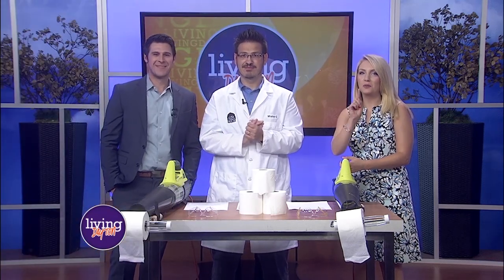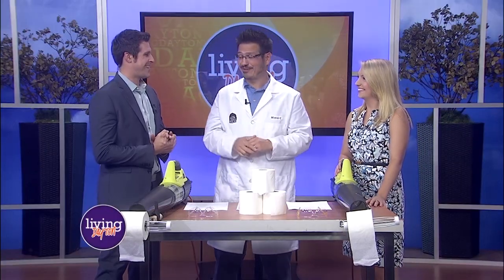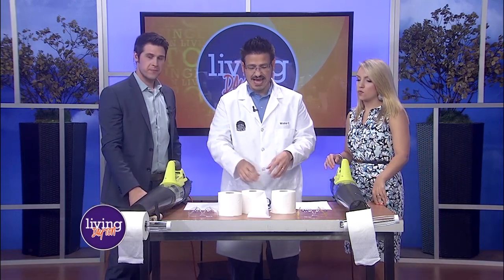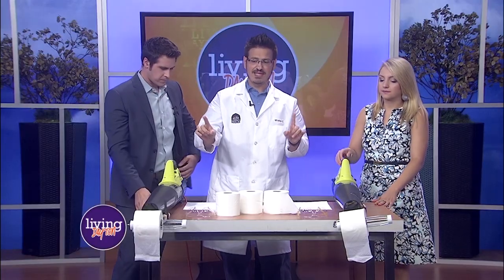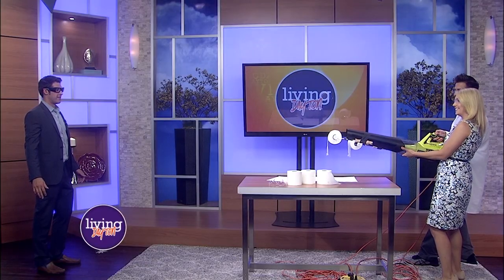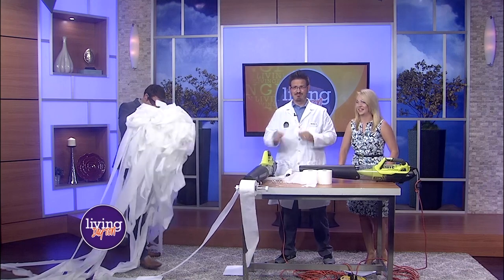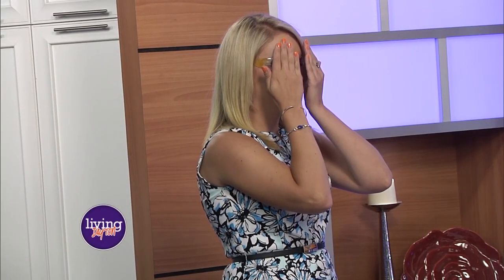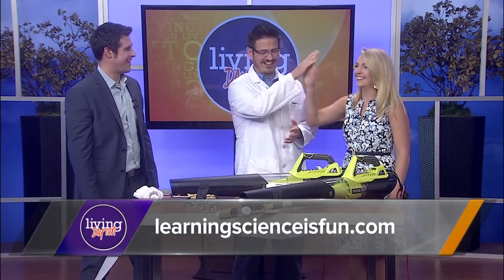Leaf Blower Toilet Paper Fun! Bernoulli's Principle | Mister C TV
Explore Bernoulli's principle and have some fun toilet papering your friends and family!  This is something everyone has to try!